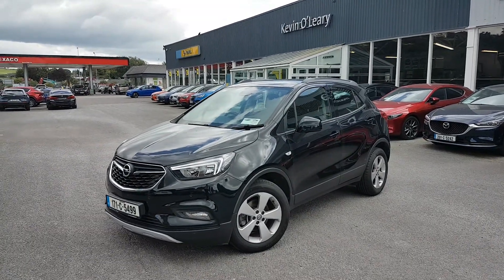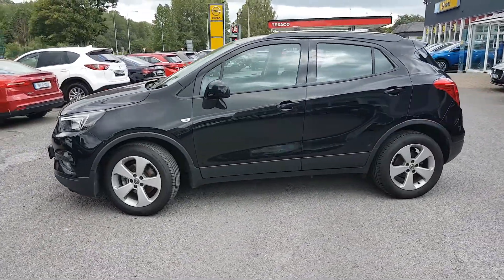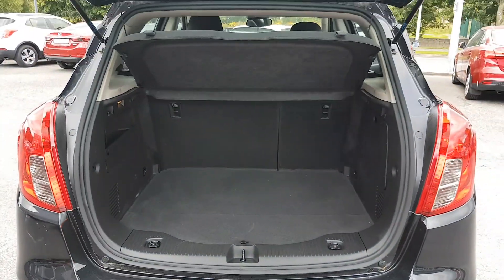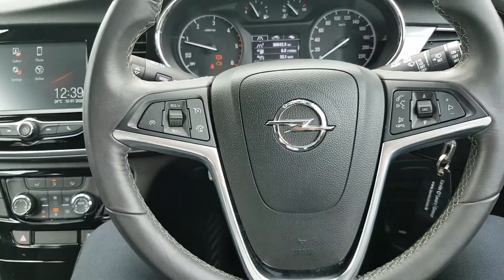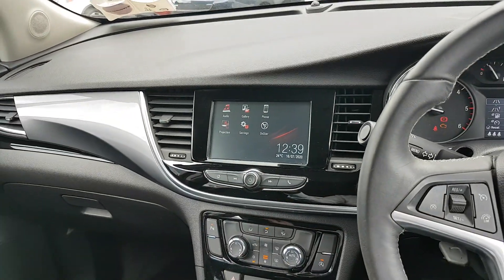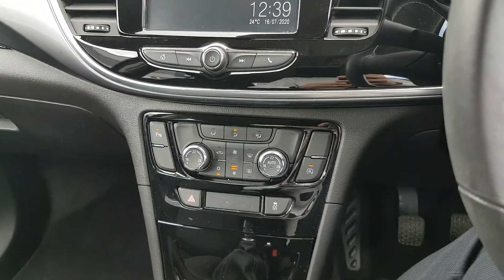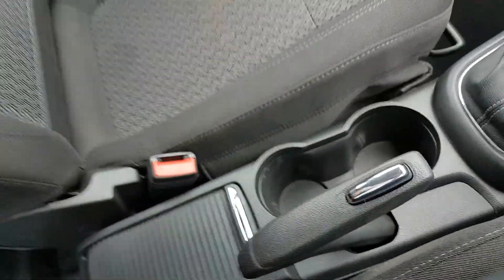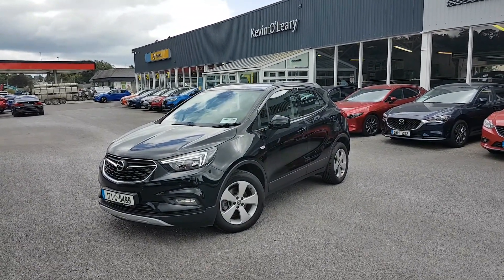171C5499 - 2017 Opel Mokka SC 1.6 CDTI 136PS 4DR 16,900